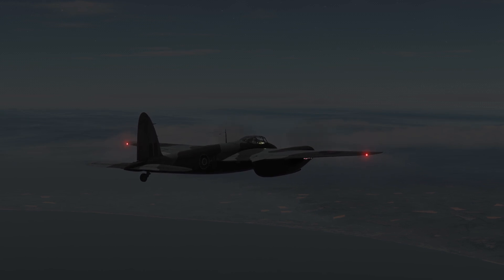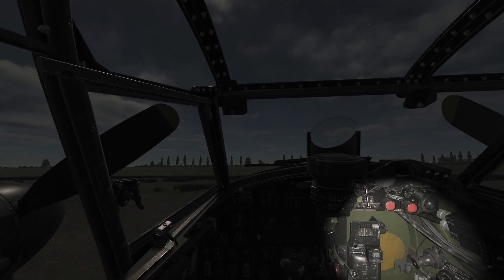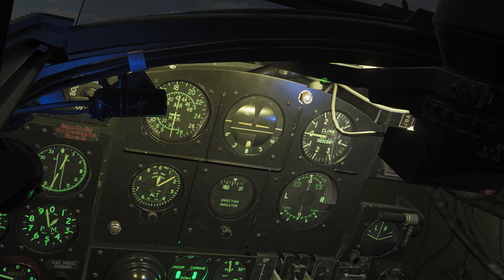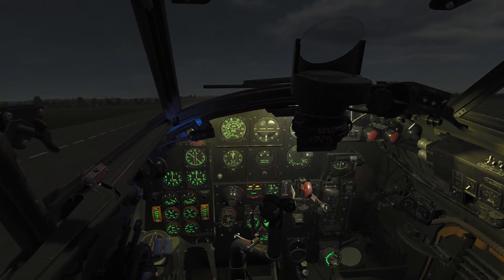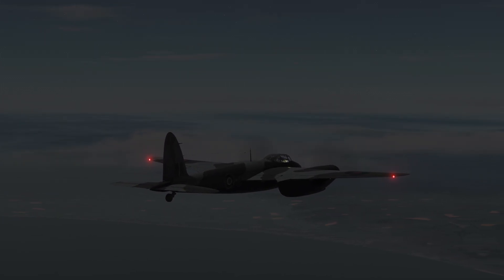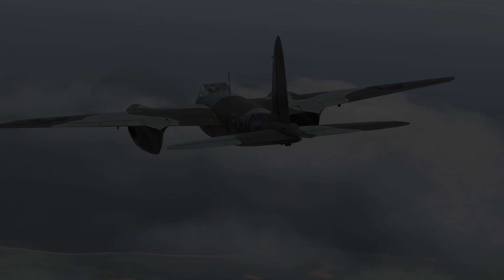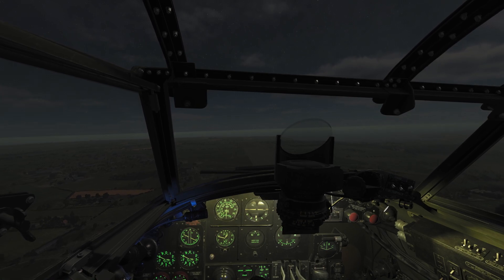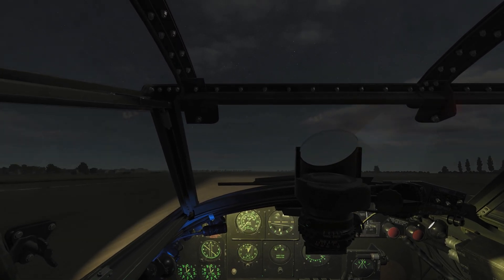DCS Mosquito Night Flying Tutorial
Here's a quick tutorial about flying the de Havilland Mosquito at night in DCS World. Some tips about night flying in general, and some WW2 procedures that you will need to follow in 'V for Victory', my upcoming Mosquito campaign.